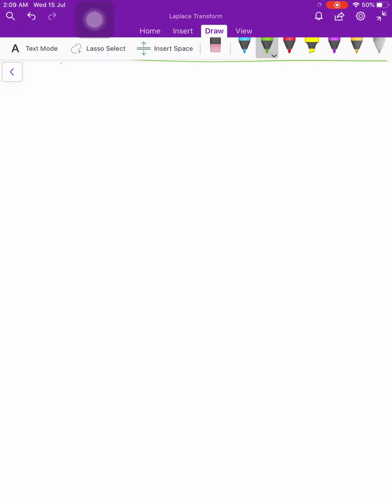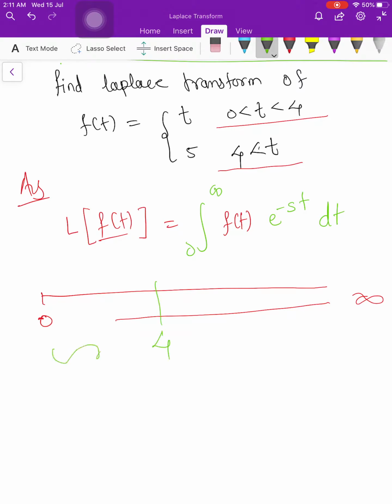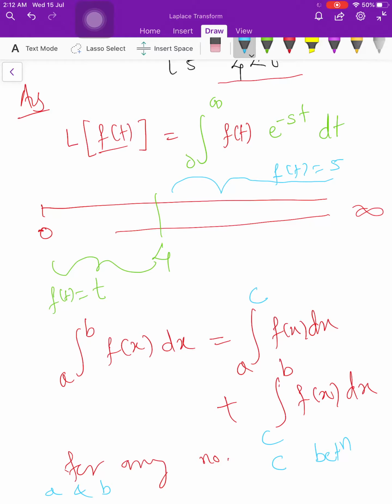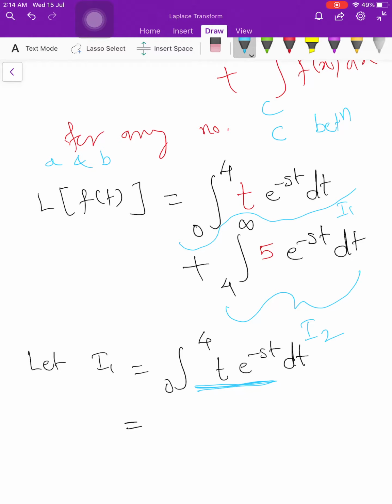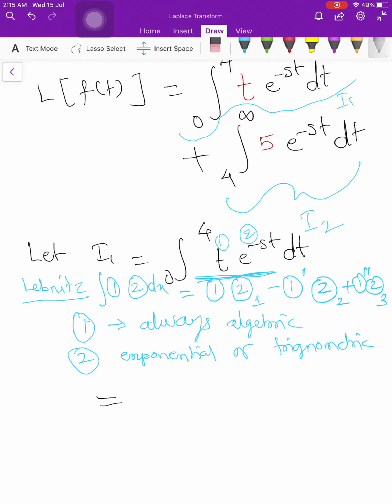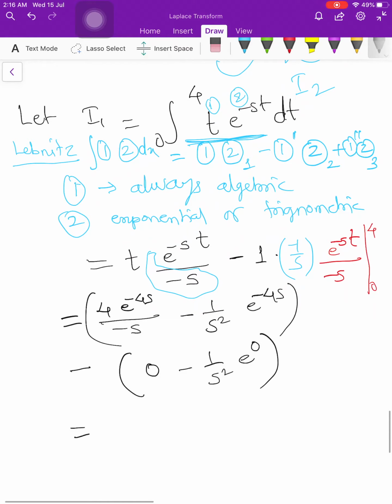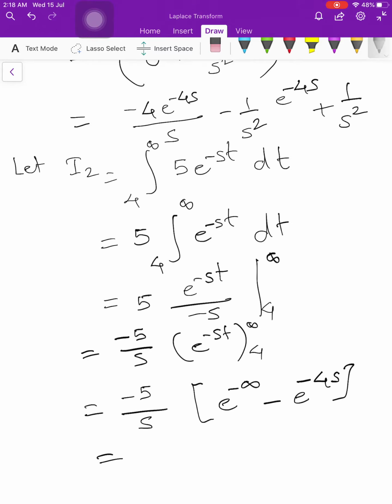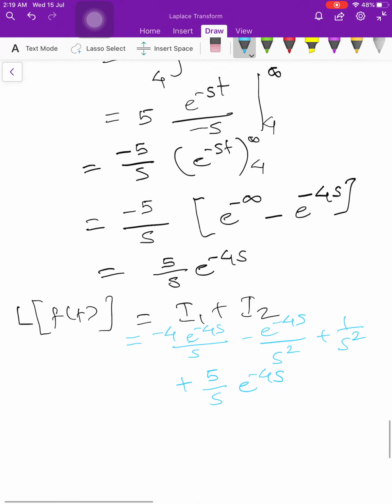Laplace Transform of Picewise Continuous function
अलग अलग घरो में बटे हुवे function का Laplace कैसे निकाले ?

In this video, I have explained how to find the Laplace transform of the piecewise function.